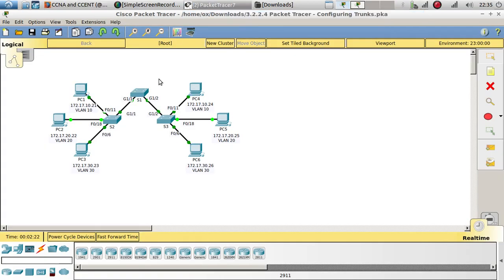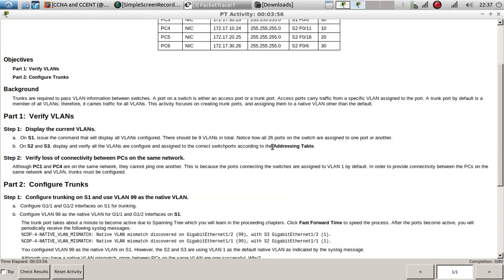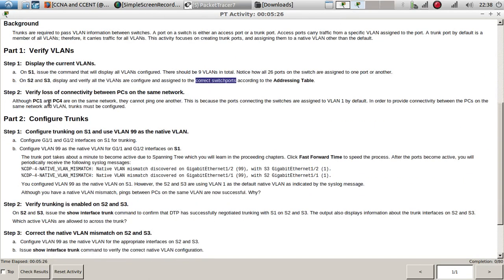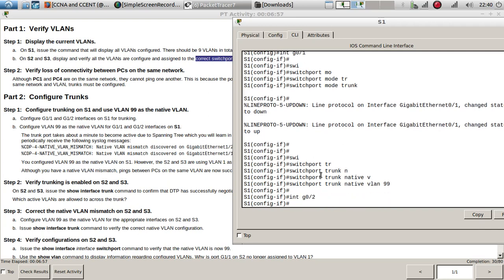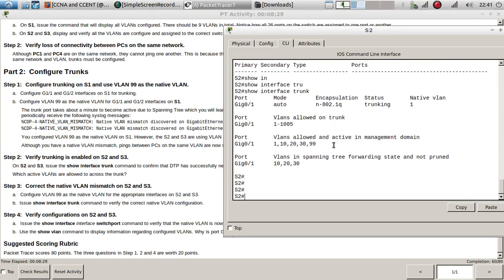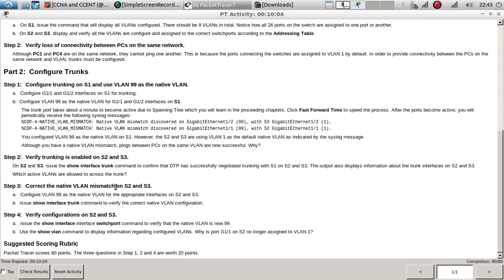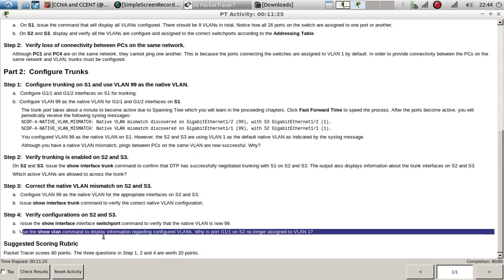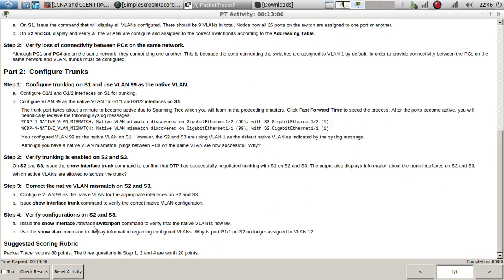3.2.2.4 Packet Tracer - Configuring Trunks.pka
Trunk ports –
These switch ports belongs to and carry the traffic of more than one VLAN. This is a great advantage as to carry the traffic of group of VLAN, a single switch port can be used. These are of great use if user wants to exchange traffic between more than one switches having more than one vlan configured.To identify traffic belongs to which vlan, VLAN identification method (802.1q or ISL) are used. Also, to carry traffic between more than one vlan, then inter vlan routing is required, in which the link between router and switch is configured as trunk as the link has to carry the traffic of more than one VLAN (in case of router on a stick configuration not in inter vlan routing by layer 3 switches).
3.2.2.4 Packet Tracer - Configuring Trunks